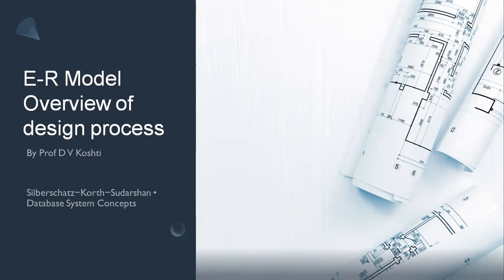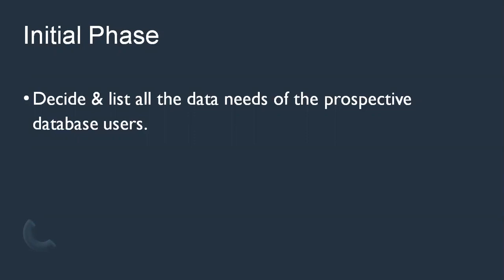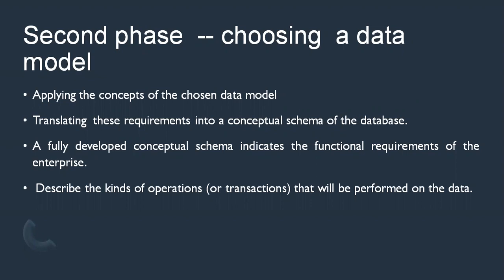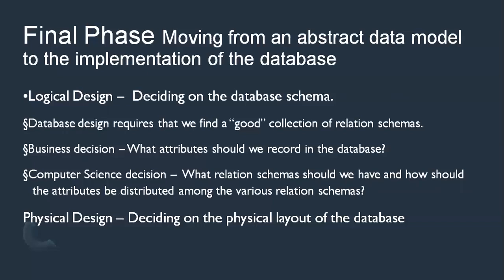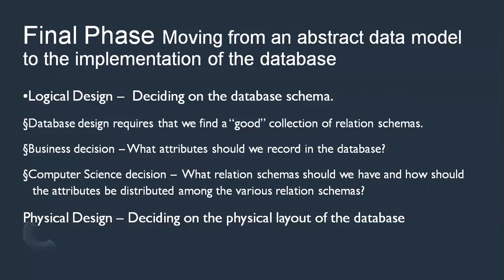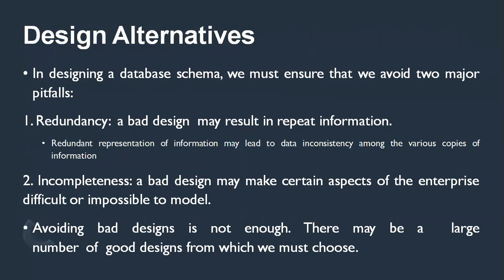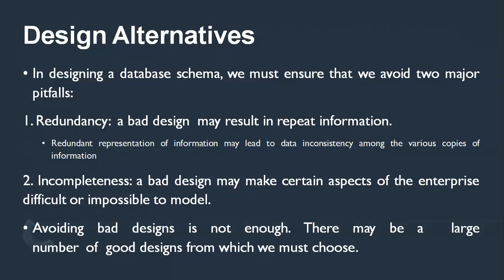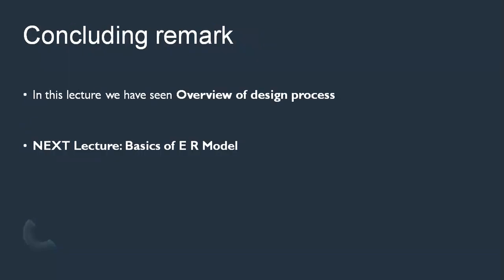Lecture 10 Overview of Design Process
Overview of design process
ER Model Design overview